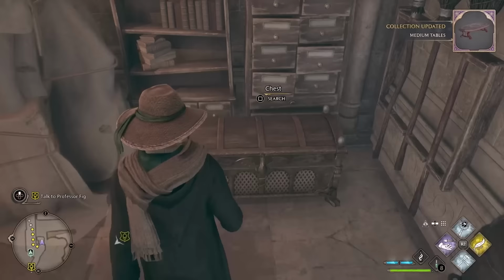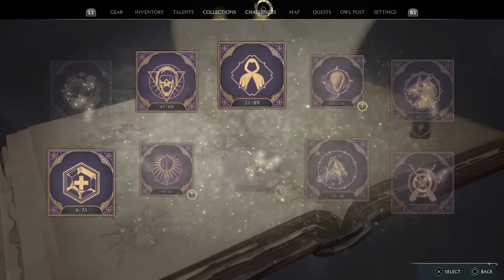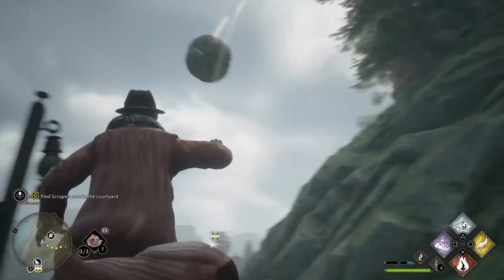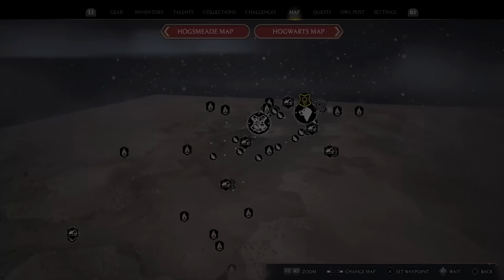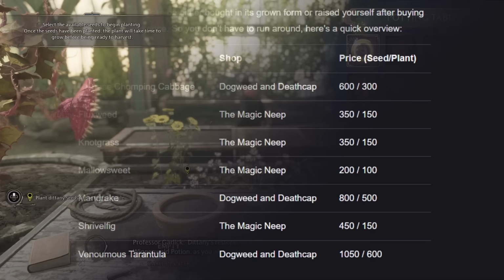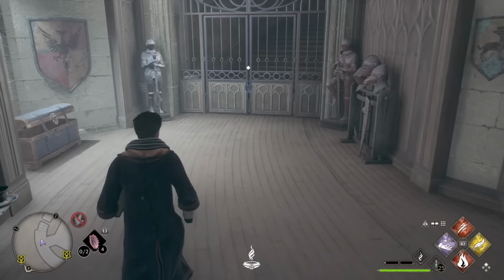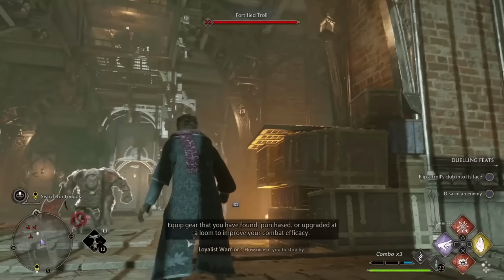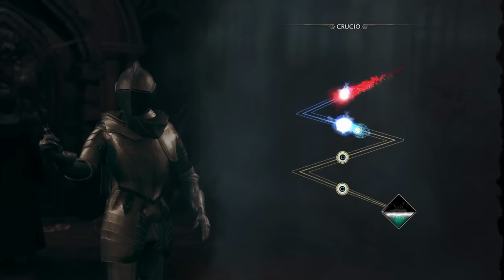Hogwarts Legacy: 10 MISTAKES YOU SHOULDN'T MAKE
Hogwarts Legacy (PC, PS5, Xbox Series X/S) is a pretty big game with lots of seemingly simple things you can miss. Here are some more tips and more mistakes to avoid.

0:00 intro
0:11 Number 10
1:27 Number 9
2:27 Number 8
3:43 Number 7
4:45 Number 6
5:40 Number 5
6:44 Number 4
7:46 Number 3
8:52 Number 2
9:58 Number 1